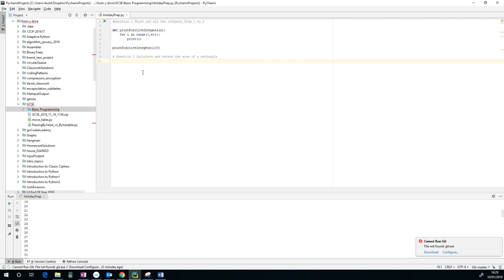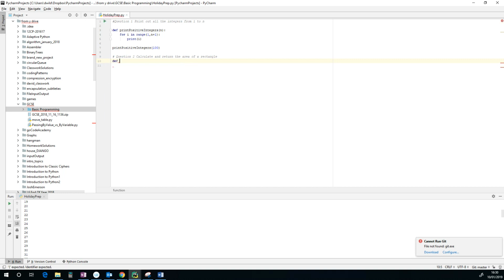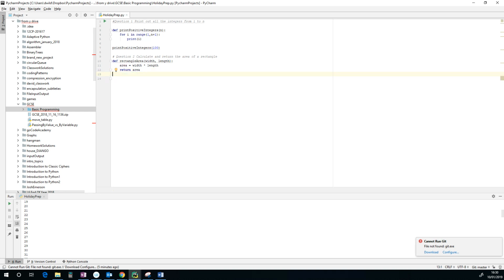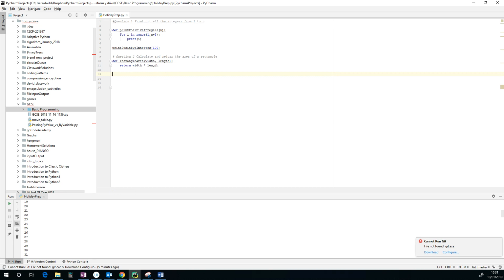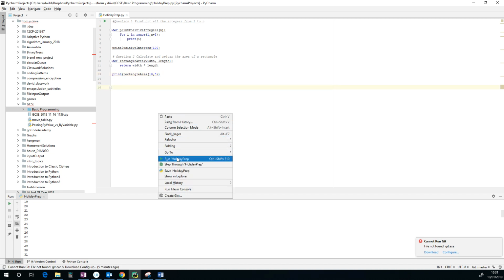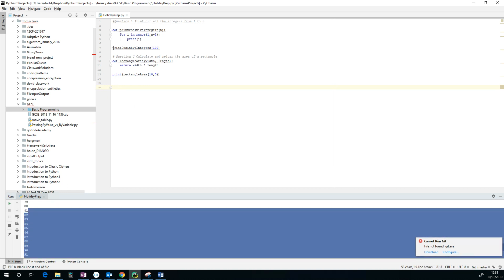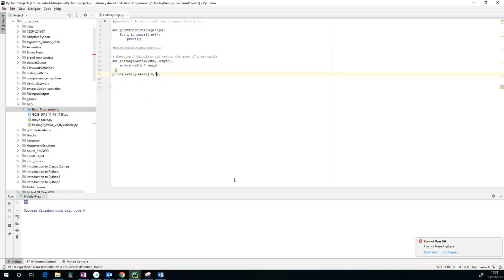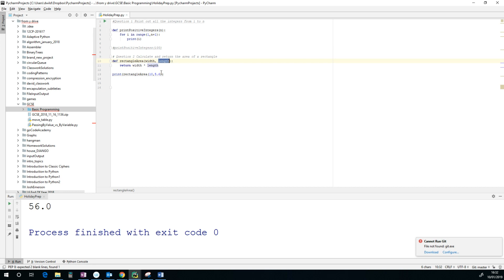Dr David Wild, Head of Computer Science, Sherborne School. Holiday Prep Question 2